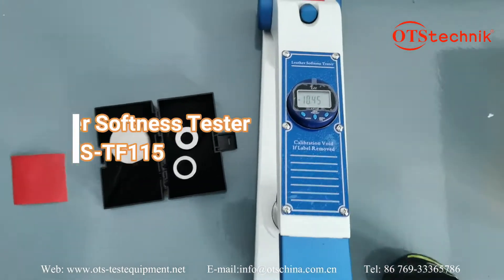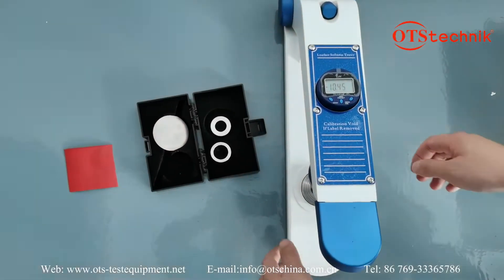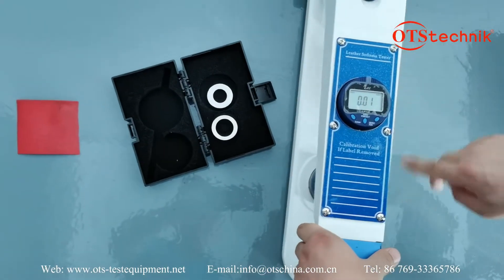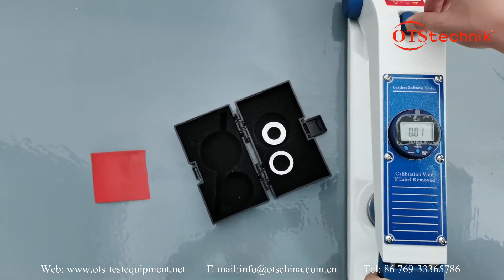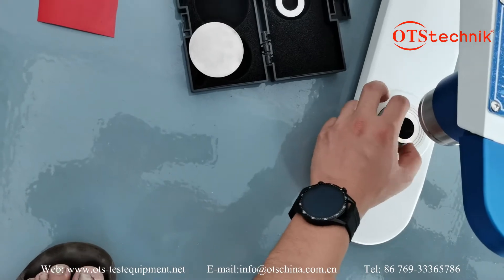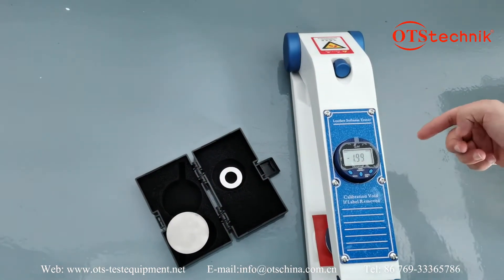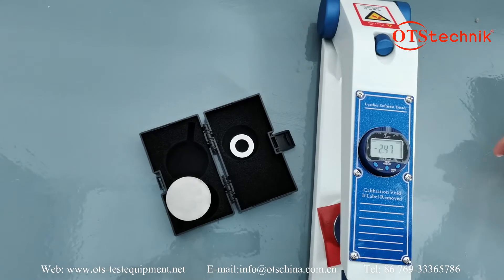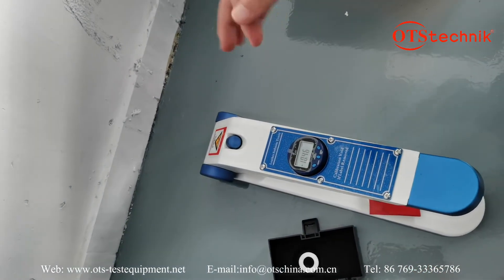Leather Softness Tester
Leather Softness Tester, to determine the softness of leather and coated fabrics and other soft materials. Softness tester does not need samples to be cut from leather prior to testing. This enables a quality system to be set-up between supplier and customer whenever leather softness is a priority. Analogue and digital softness tester is available.
leather softness tester#leather tester#softness tester

Standards: IULTCL IUP/36(equivalent EN ISO 17235)
Model Number: XB-OTS-TF115
🚀 What else is worth watching 🚀